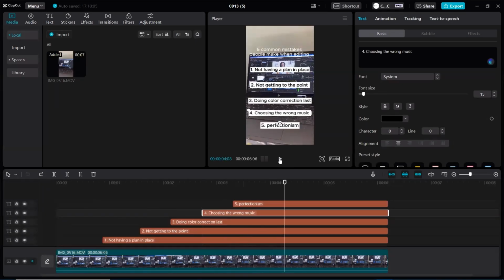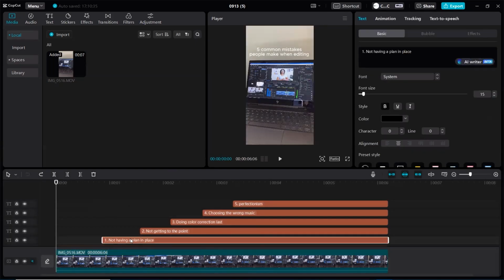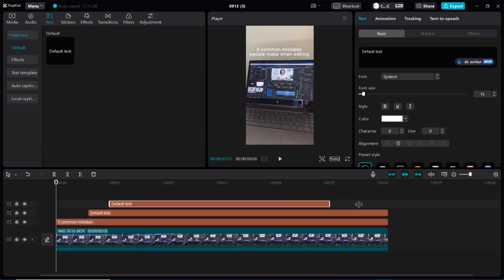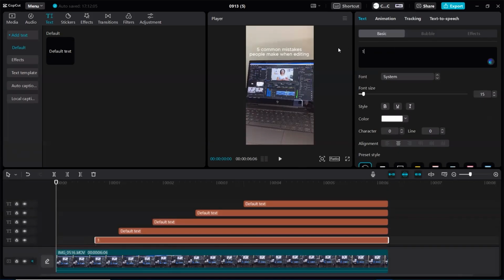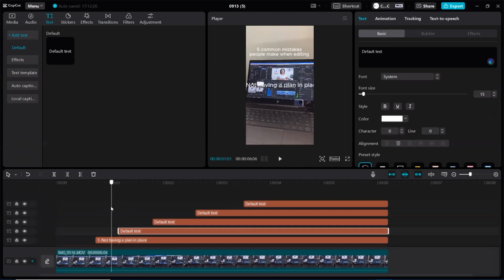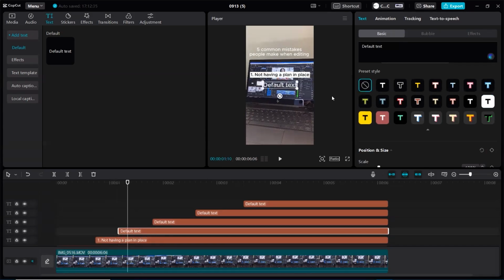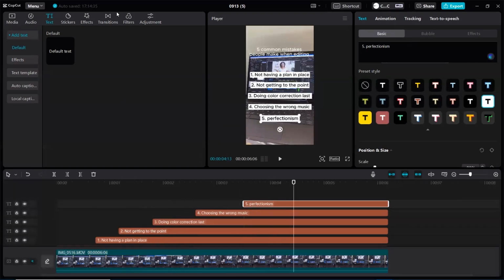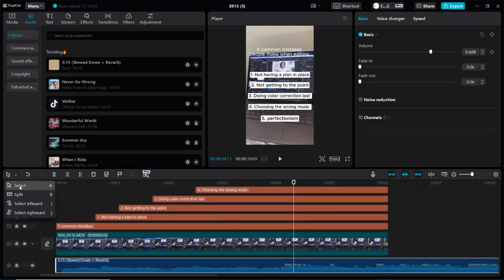The Easiest Way to Edit Text-Over Reels in CapCut (Step-by-Step)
Take this free quiz to find out what stage of growth your youtube channel is in?